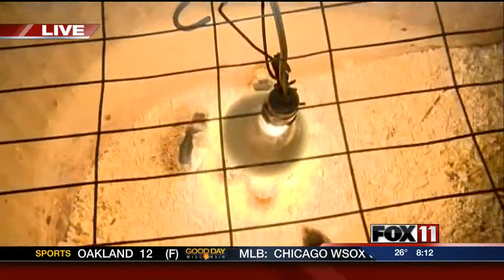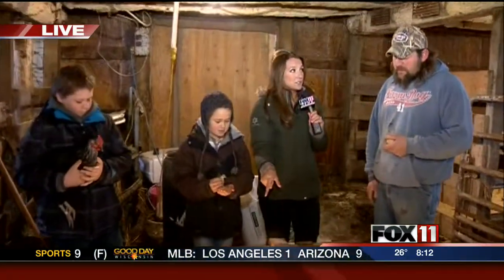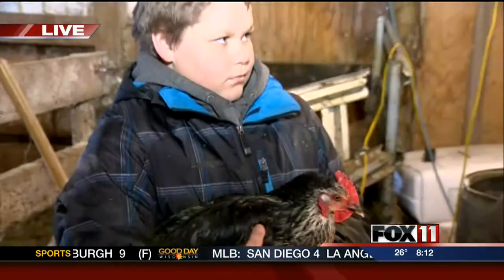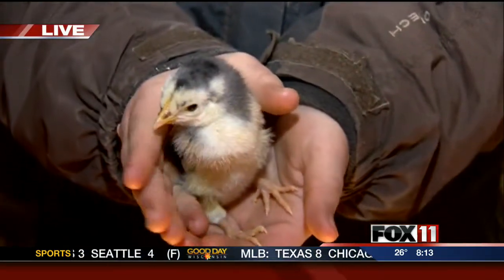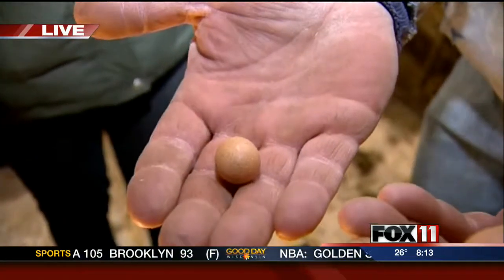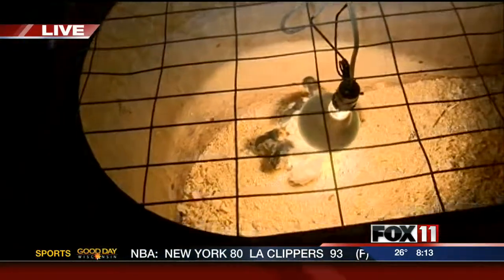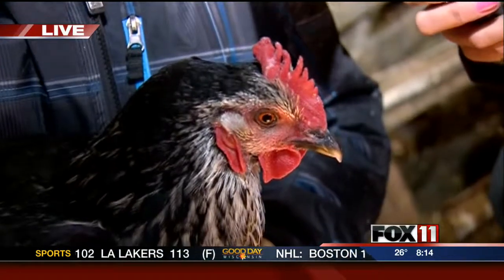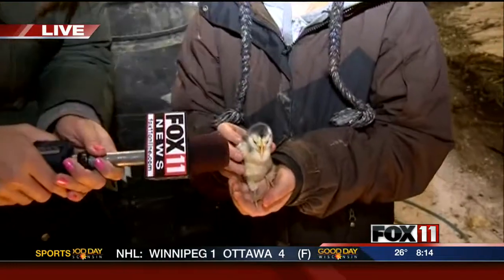GDW8 Think Spring!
4-H members show us the newest little hatch-lings from the farm.